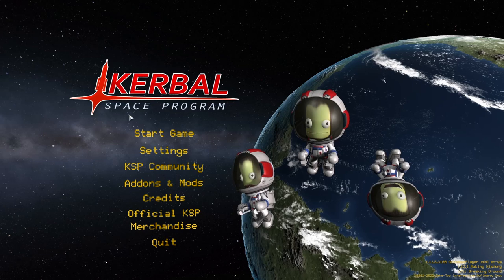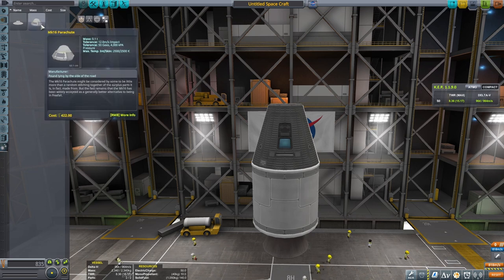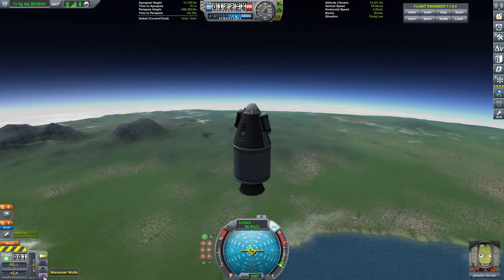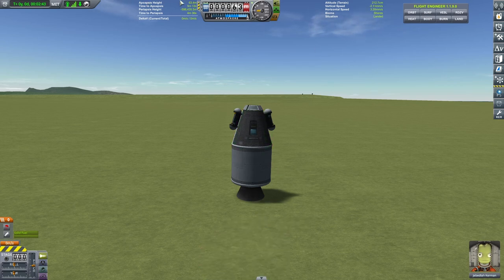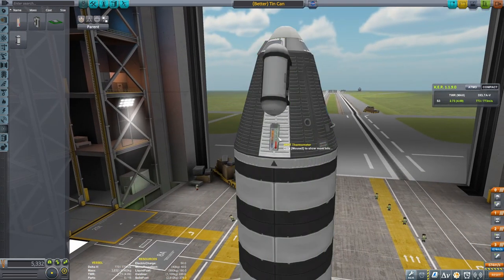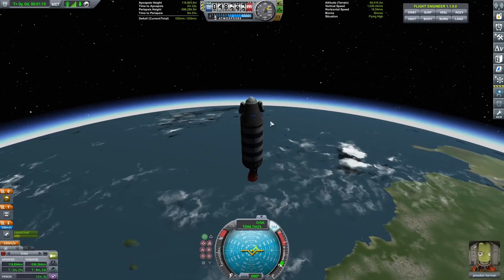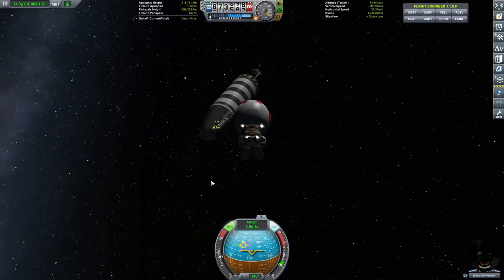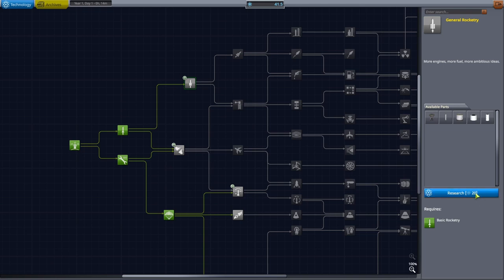Kerbal Space Program 1 is Still Worth Your Time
The Vibe. The Accomplishment. The Kerbal. The Moment.